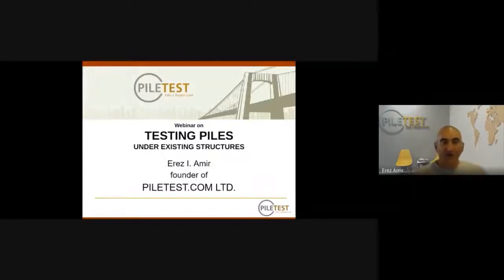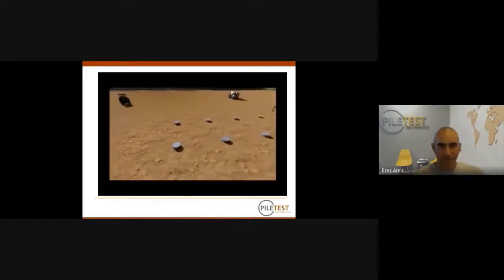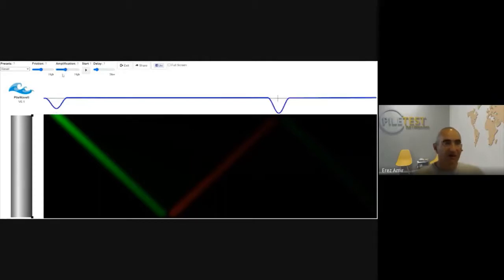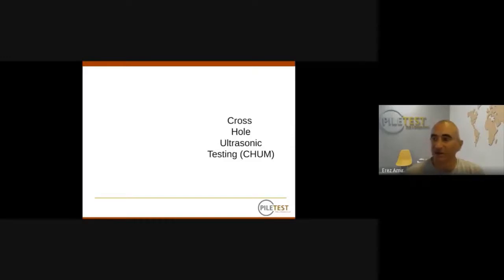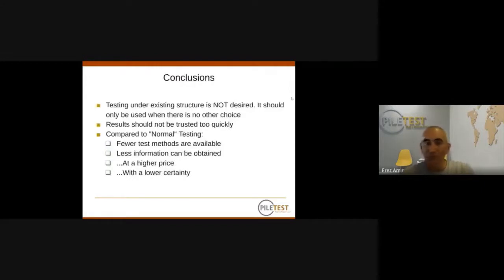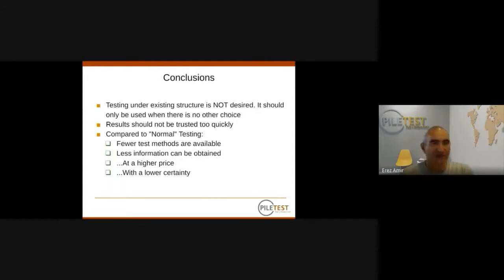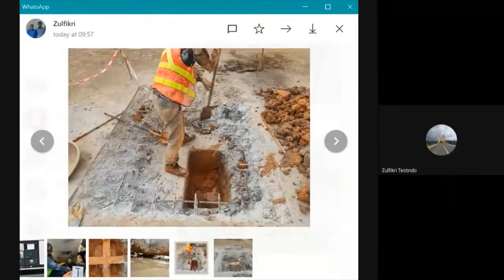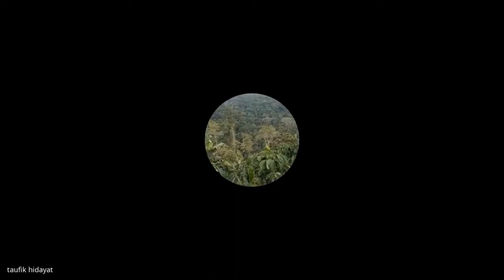3 methods for Measuring a Pile Under an existing Structure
This webinar discusses the challenges of testing the integrity of a pile under a structure. We look at doing that with 3 methods
1 - The pile integrity tester (PIT test) using the PET.
2 - The crosshole logging (CSL) using the CHUM.
3 - The Parallel Seismic method using the PSI.